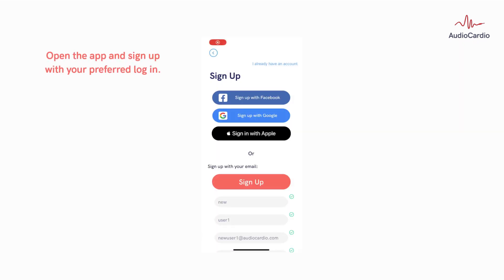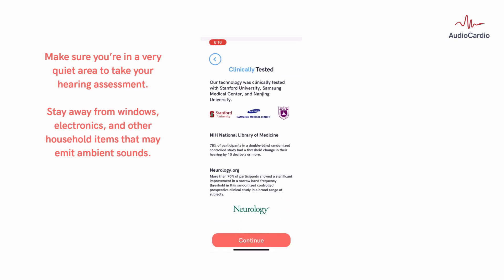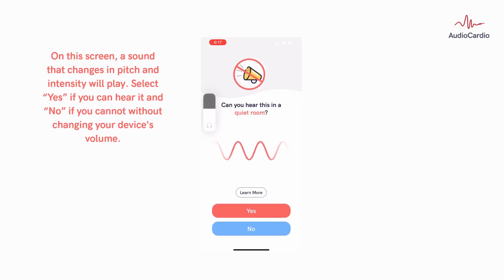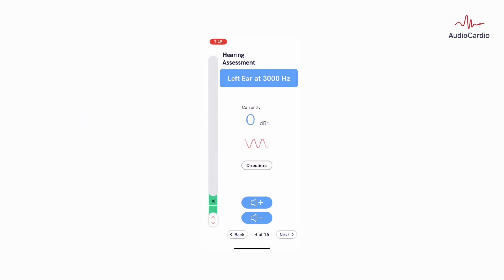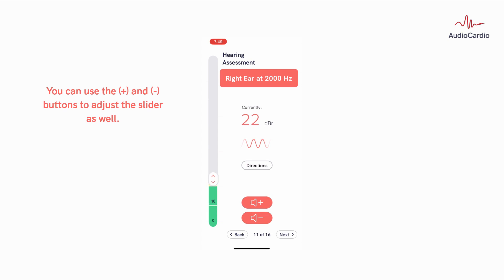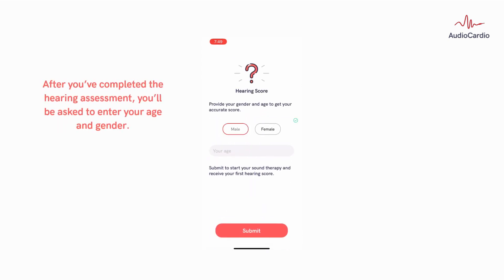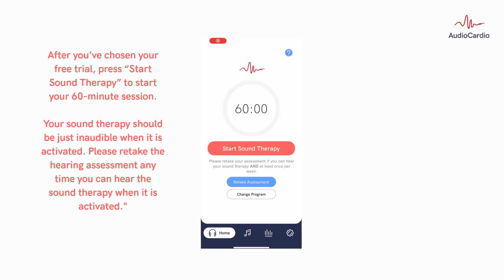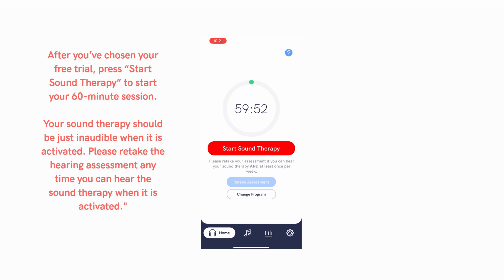How To Set Up AudioCardio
In this video, we show you how to set up AudioCardio from start to finish.